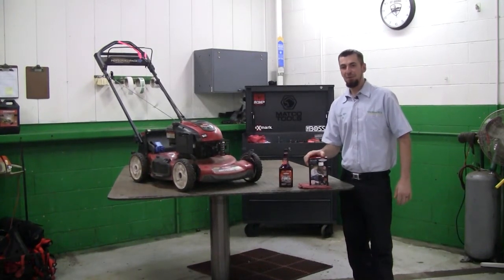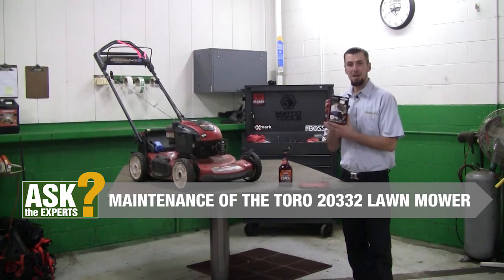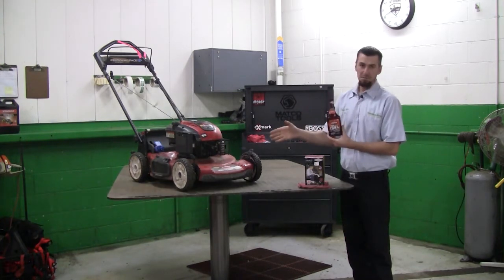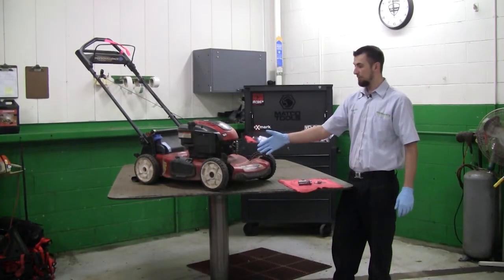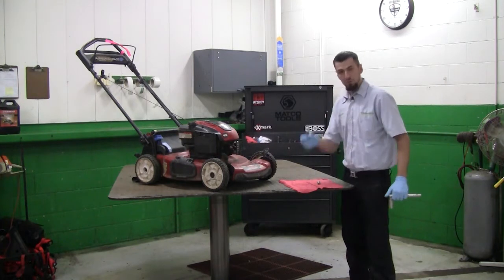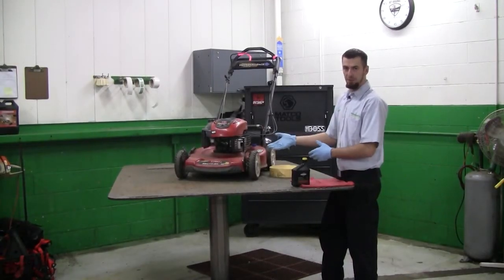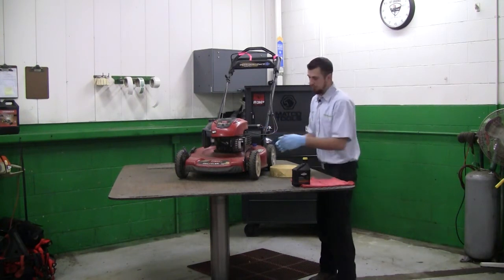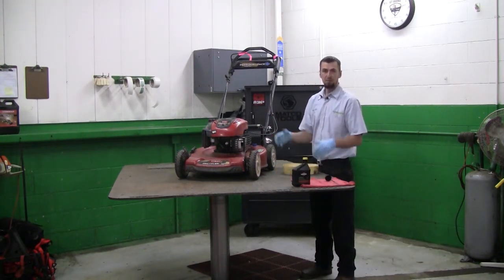Lawn Mower Maintenance with the Briggs & Stratton Maintenance Kit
Keep your Toro 21 inch Walk Behind Lawn Mower in peak performance with the Briggs & Stratton Maintenance Kit.

Safety Precautions - Before performing any repair or maintenance on a walk behind lawn mower:
• Shut off the lawn mower engine
• Allow the engine to become cool to the touch
• Disconnect the spark plug wire to prevent accidental starting

Here’s what to do:
• Turn the mower so the back is facing you
• There are two places to put the penetrating lube -one on the bottom of the cable in the entrance, another one is right on top
• Make sure you have the red straw on your can of lube and insert it in the top of the cable - where the cable goes into the outside lining
• Put the Sea Foam in that area of the bottom cable and work the cable back and forth
• That allows the penetrating lube to go down the cable and prevents moisture or anything that’s in the cable from staying there
• Put Sea Foam on the upper cable as well
• Work the cable back and forth, allowing the lube proper penetration down the cable shaft

Why Weingartz?

Our inventory of Toro lawn mower parts is one of the widest in the industry, which allows us to offer quick response times and provide real images of many Toro parts to help you confidently make your selections. You can easily find replacement parts for your all your Toro equipment on our website or in our stores.

We ship all in-stock Toro lawn mower parts ordered by 4:00 p.m. EST the same day! Search Weingartz for diagrams, our Toro lawn mower parts catalog, and quick reference guides. We hope that you find our site useful and our customer service friendly and responsive to your Toro lawn mower parts needs. We appreciate any feedback and use it to continuously improve our business practices and the quality of our customer service.